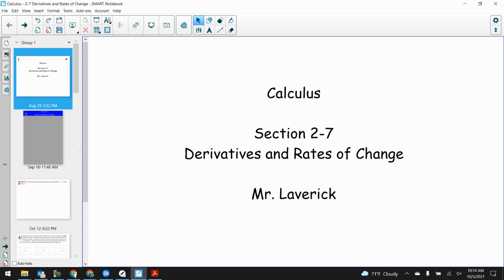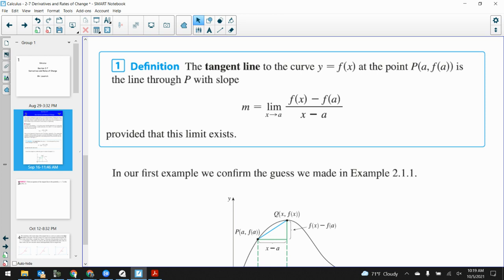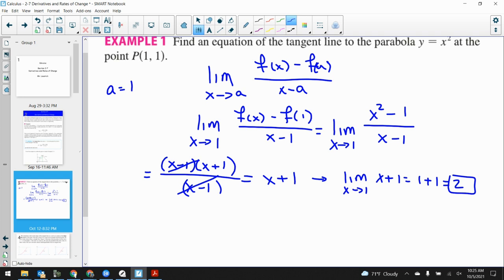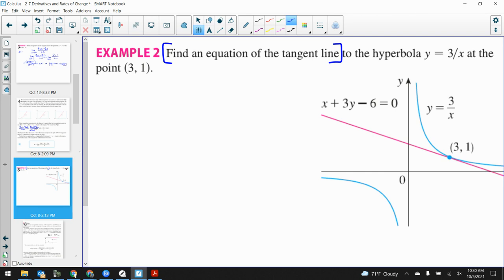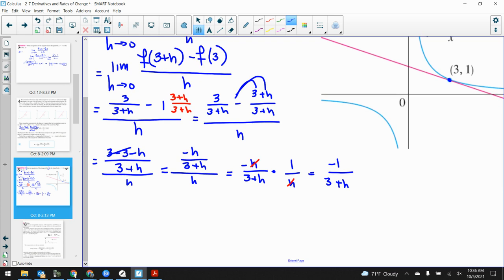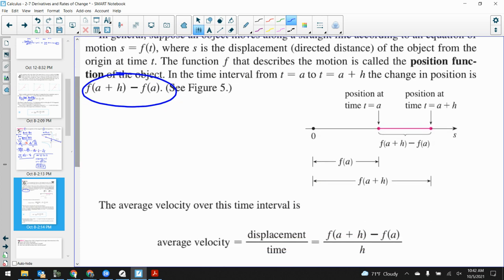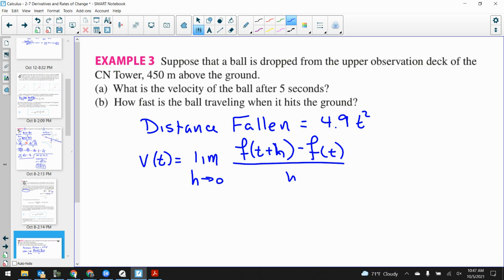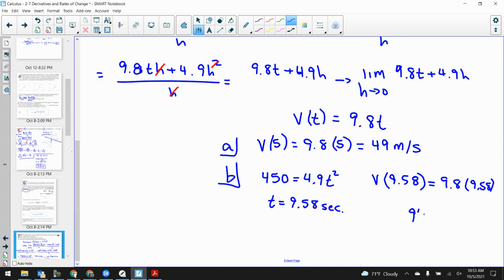Calculus: Section 2-7 Day 2: 10-5-21